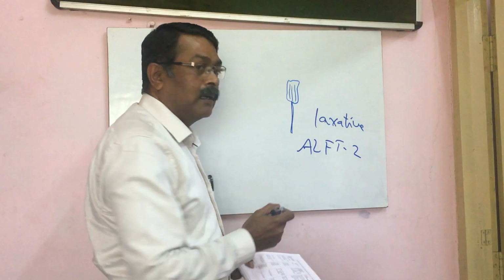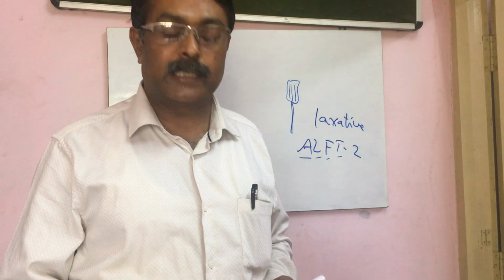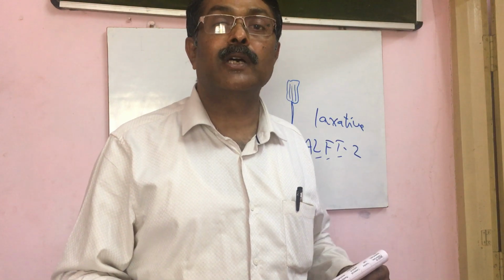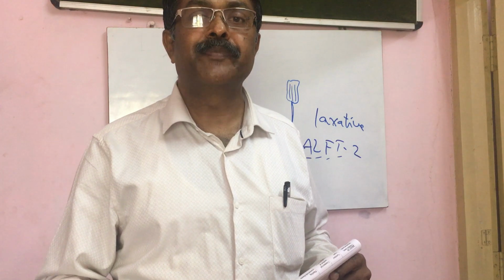Production Technology for Medicinal plants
Sarpagandha, Opium Poppy, Periwinkle, Isabgol, Senna, Ashwagandha